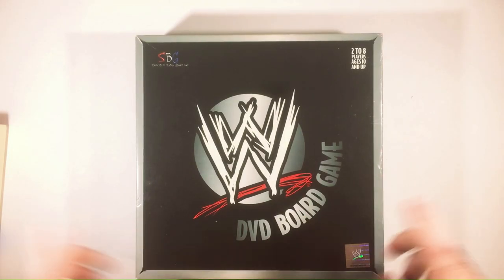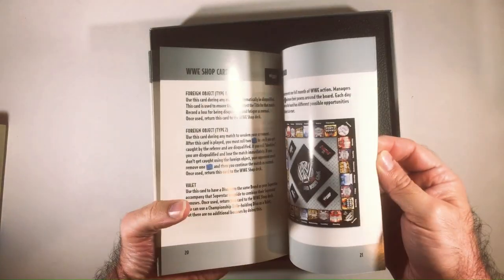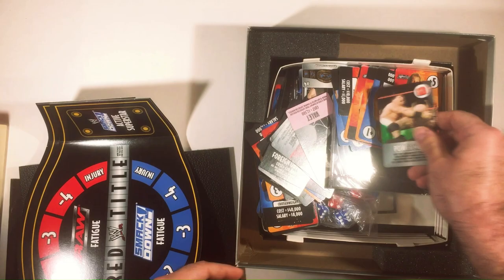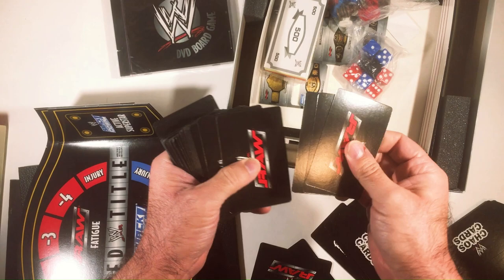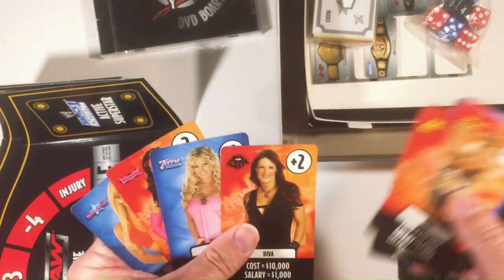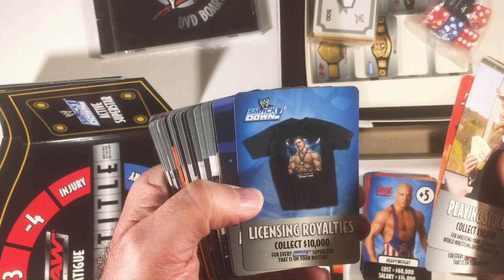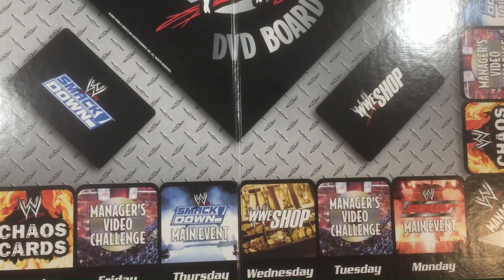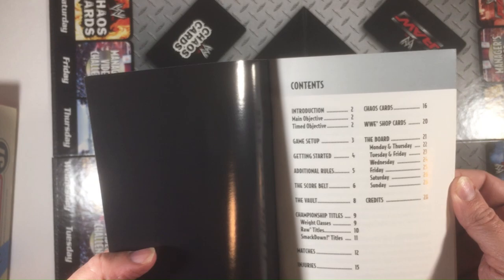WWE DVD Board Game 1st Edition Unboxing